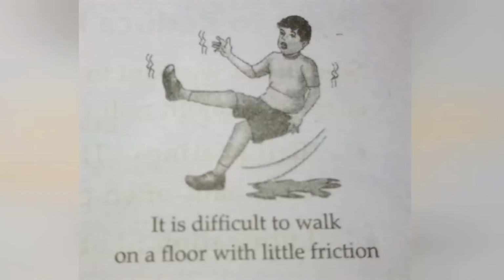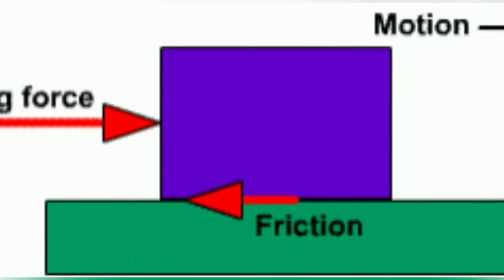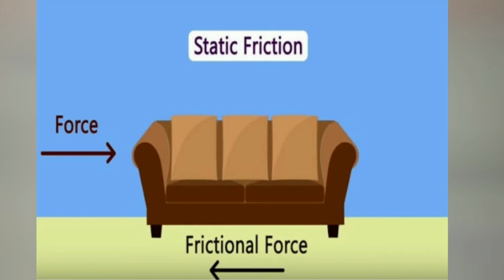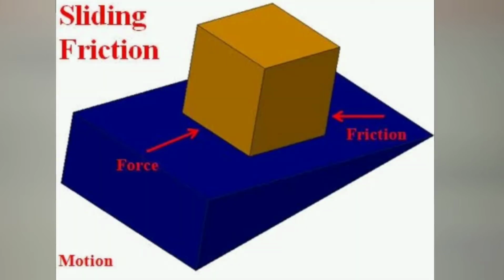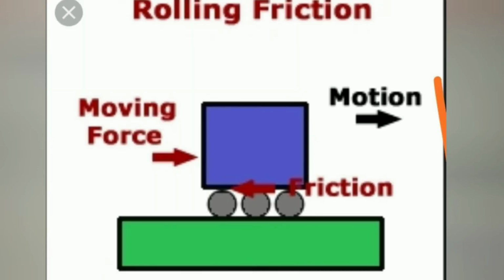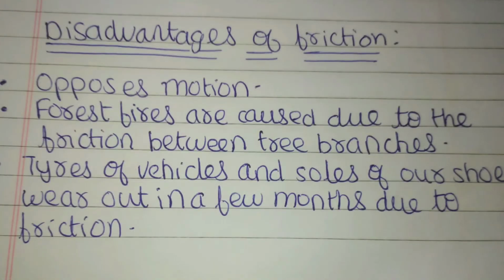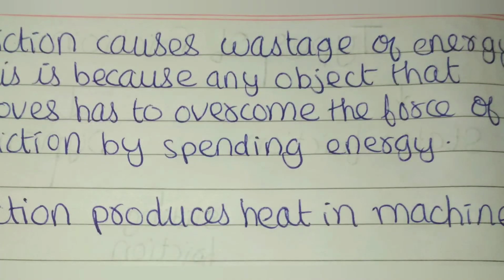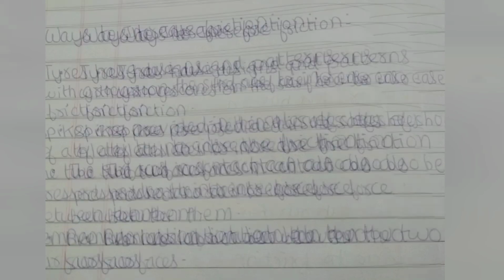FRICTION (physics)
Hello friends!
Here is my video on the topic- FRICTION.

Thank for all your love and support on my previous videos.
Keep encouraging me in the same way.

I have attached the link of my previous video. Watch it if you haven't yet.

Vedant (class-8)